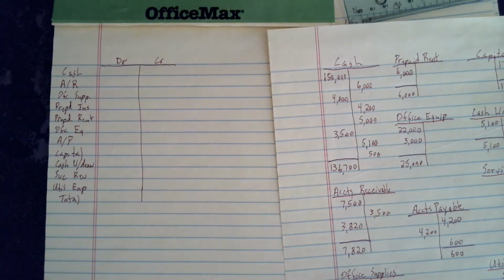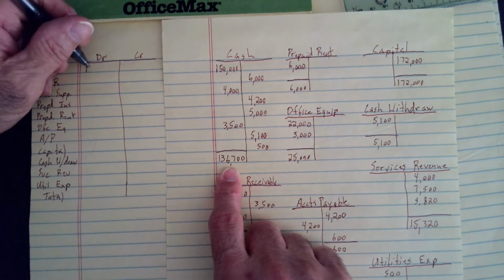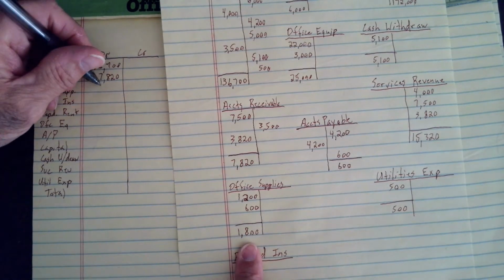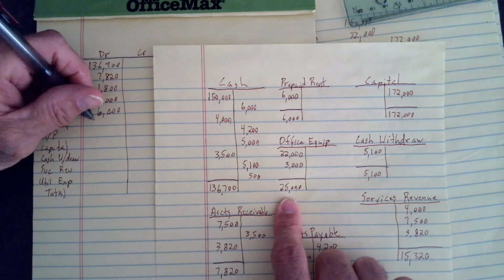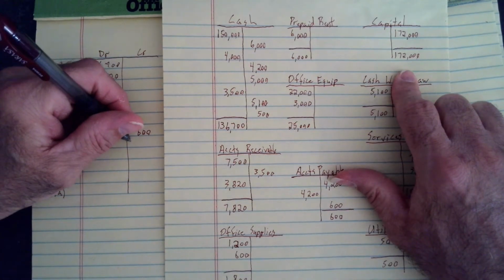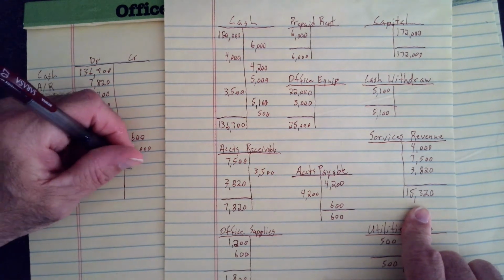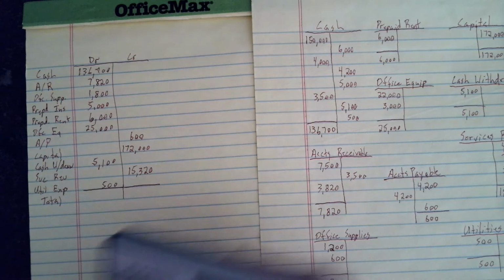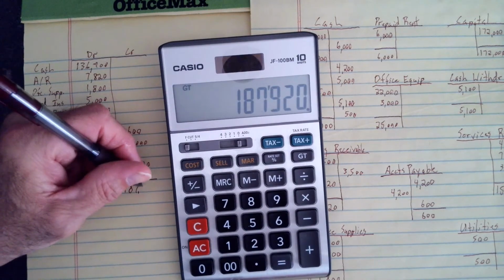Ch2 Practice Problem-Journal Entries/Trial Balance pt 4